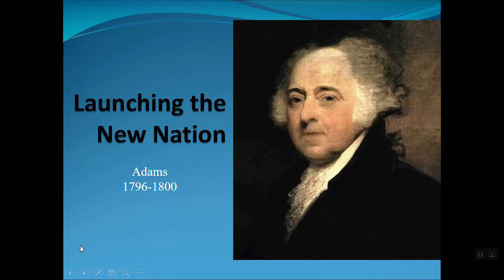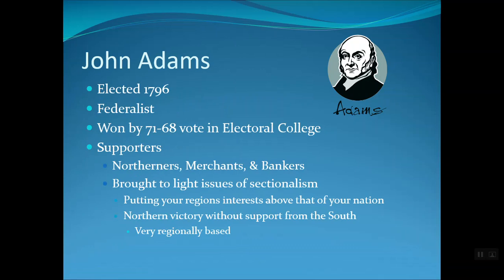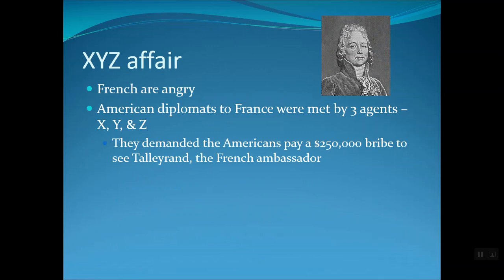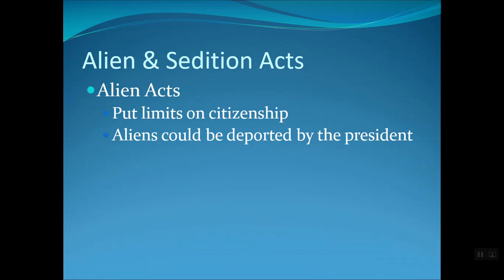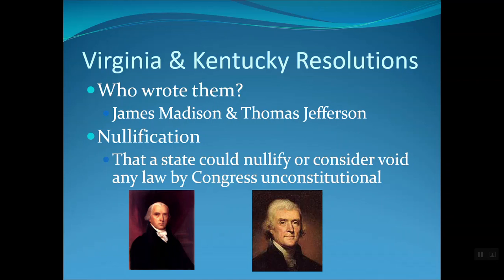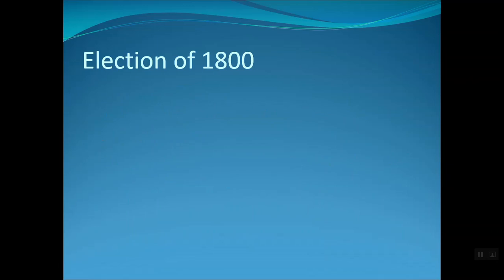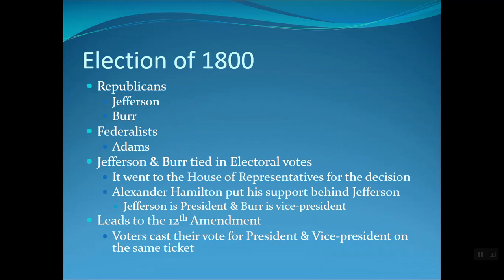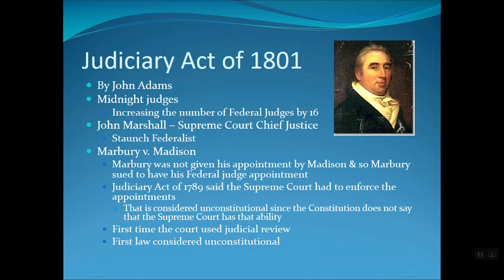Adams Administration Lecture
This lecture focuses on John Adam's Administration (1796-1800) - the second in the Launching the New Nation series